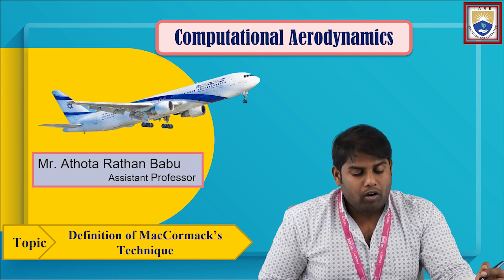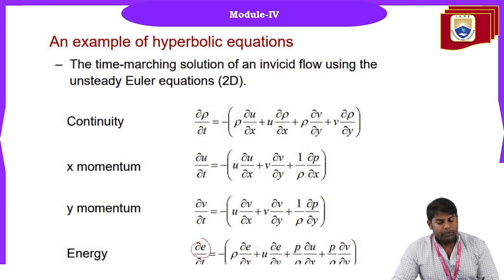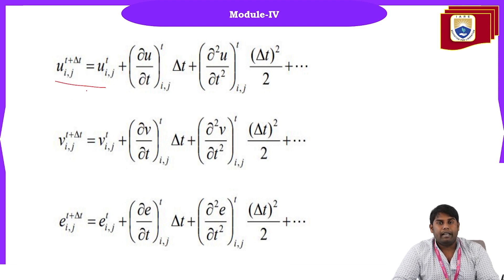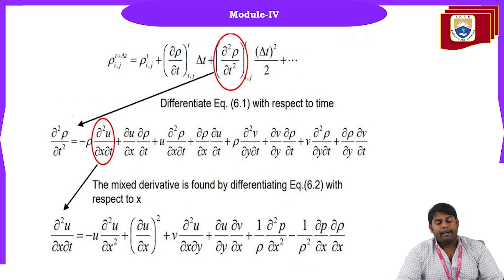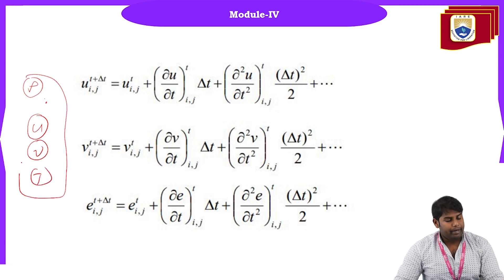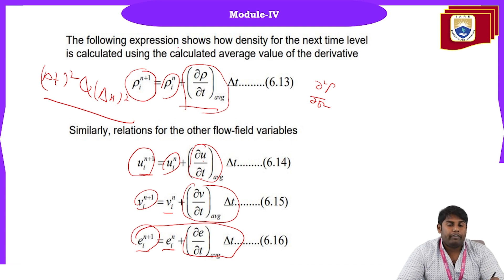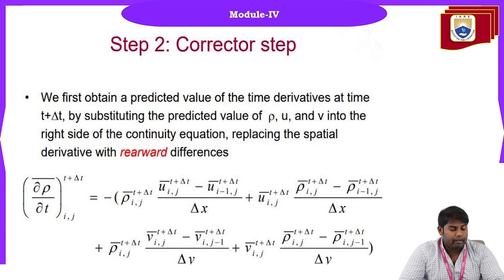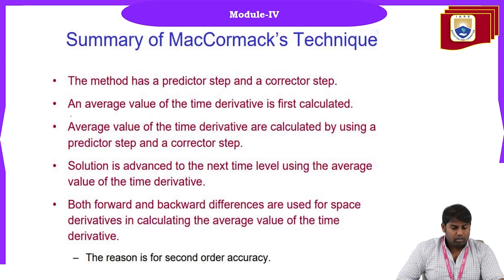Definition of MacCormack’s Technique by Mr A Ratan Babu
Definition of MacCormack’s Technique by Mr A Ratan Babu | IARE

Telangana, India.